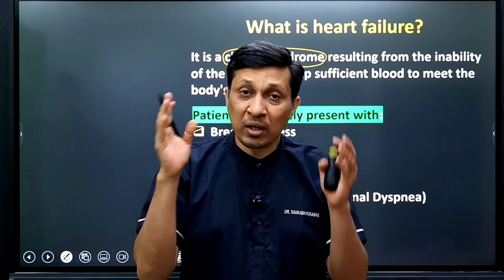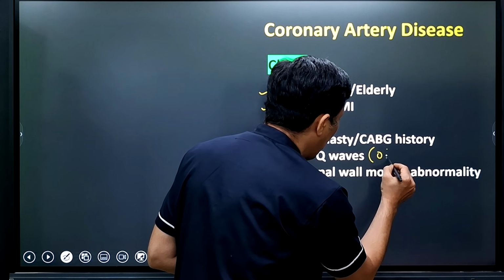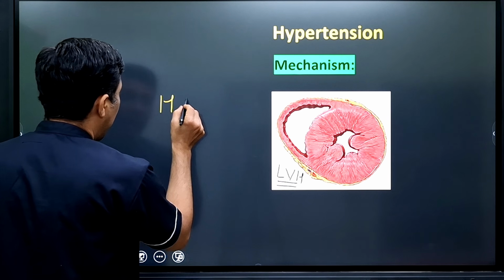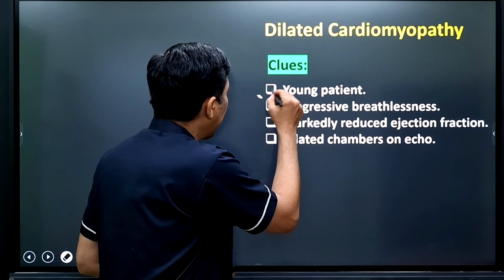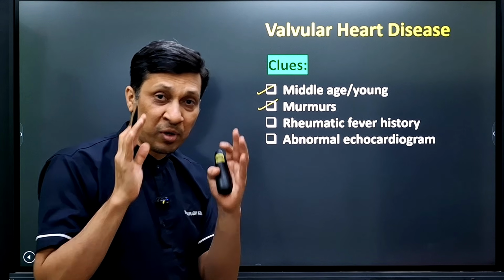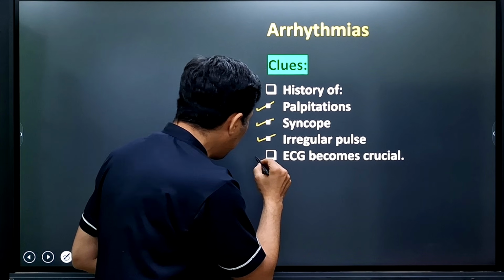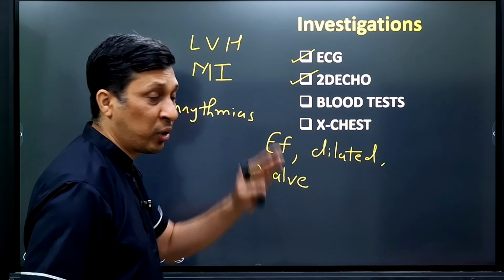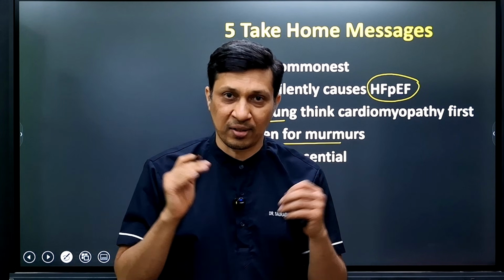5 Common Causes of Heart Failure Every Young Doctor Must Know | Clinical Medicine Made Easy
Heart failure is one of the most common conditions encountered in OPD, wards, ICU, and emergency settings. But before treating heart failure, every doctor must understand its underlying cause.

In this video, we discuss the 5 most common causes of heart failure that every MBBS student, intern, resident, GP, and young physician should know.

✅ Ischemic Heart Disease (Coronary Artery Disease)
✅ Hypertension
✅ Valvular Heart Disease
✅ Dilated Cardiomyopathy
✅ Arrhythmias

Learn how these conditions lead to heart failure, important clinical clues, and practical points useful in exams and daily practice.

This video is ideal for:
• MBBS Students
• Interns
• NEET PG Aspirants
• General Practitioners
• Junior Residents
• Young Physicians